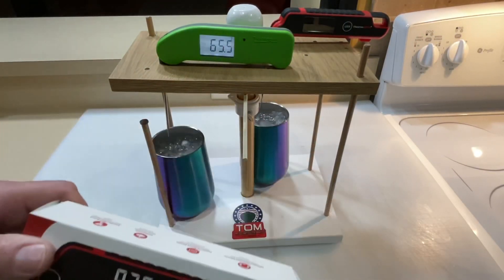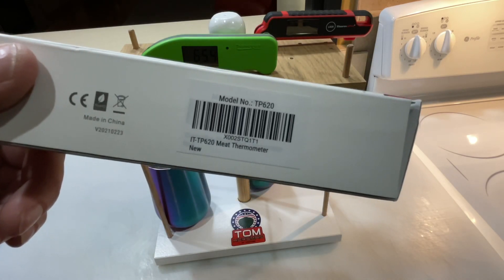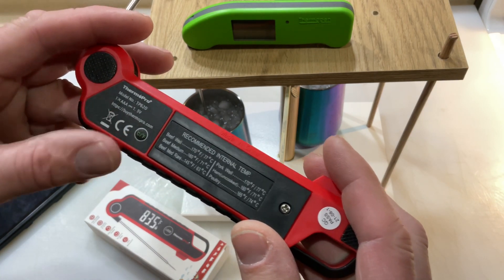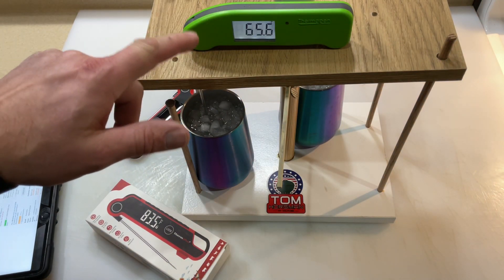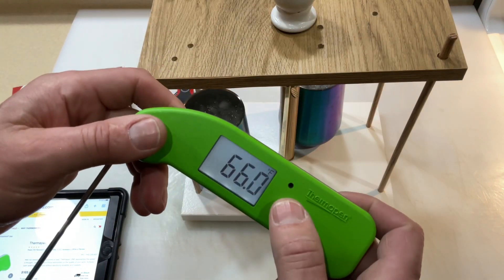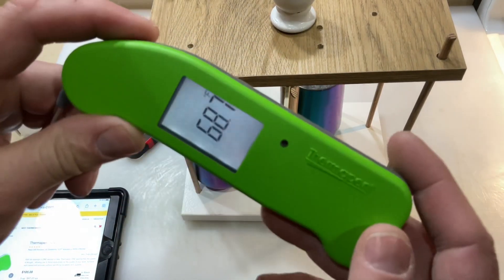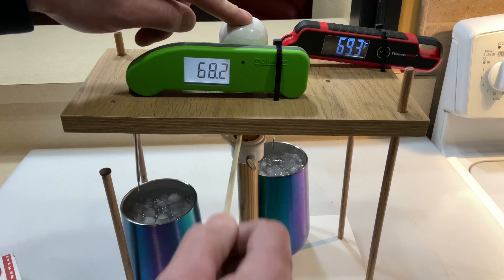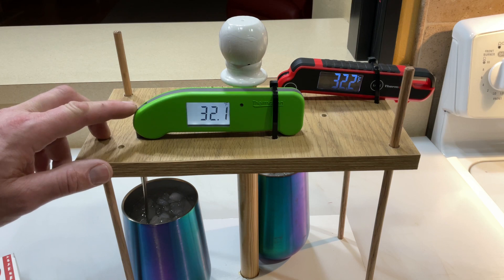Instant Read Thermometer Challenge! / ThermPro TP620 Professional vs Thermapen One! Who’s Faster?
Let’s do an Ice Bath Challenge! ThermoPro TP620 Professional Instant Read vs The Thermoworks Thermapen One! Which one is Faster?